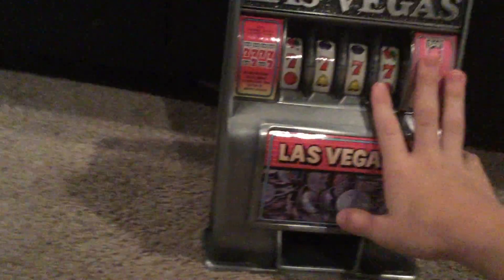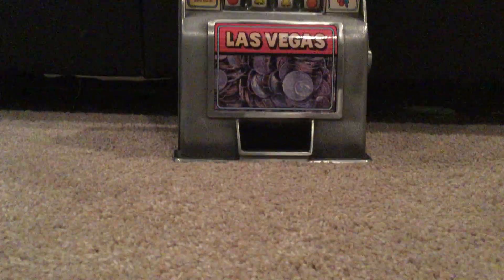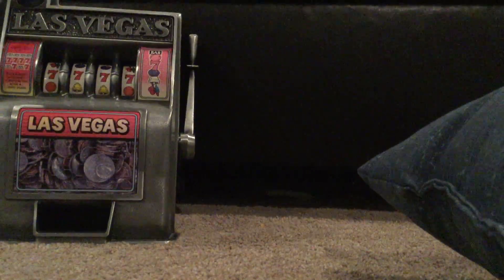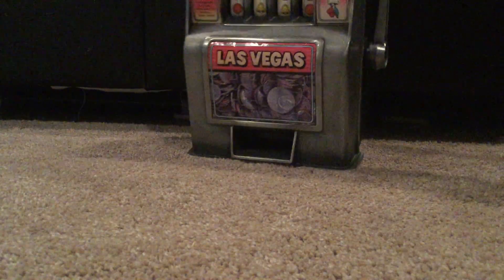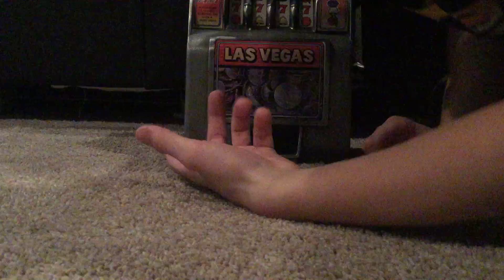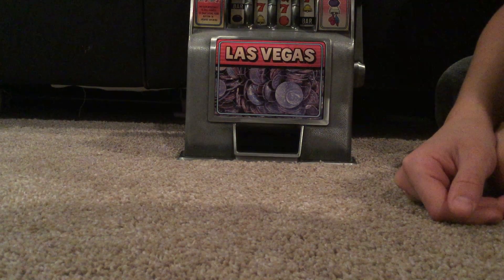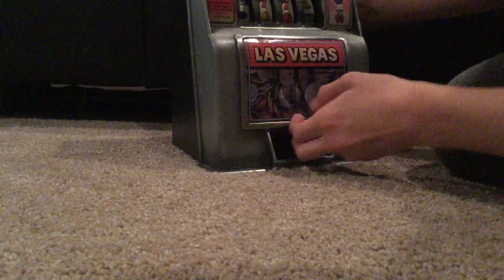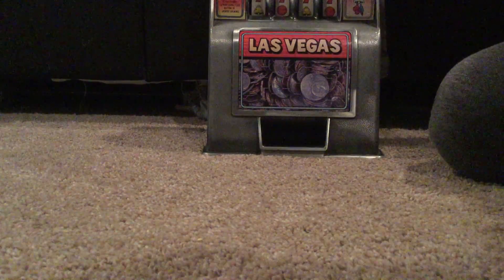testing a old time slot machine